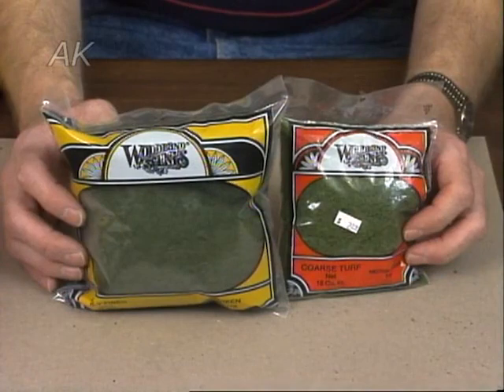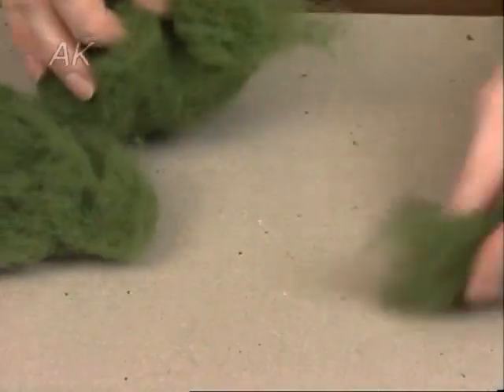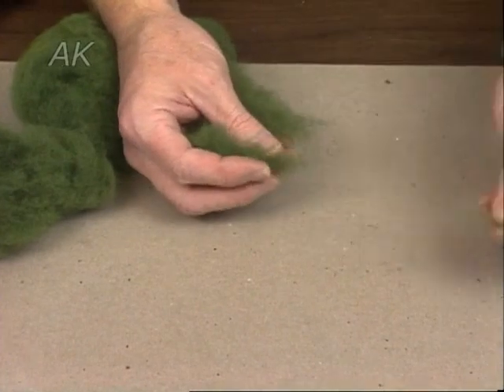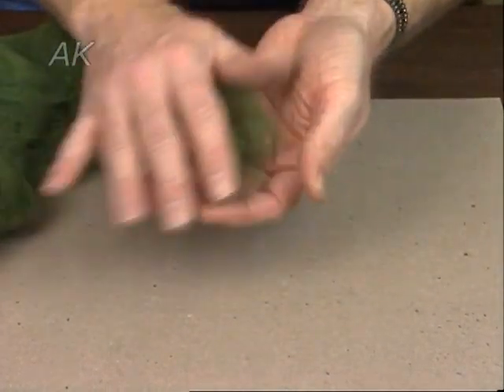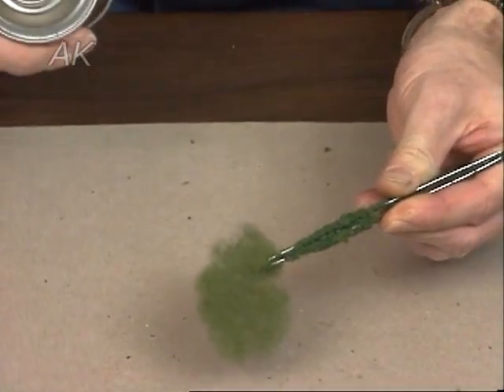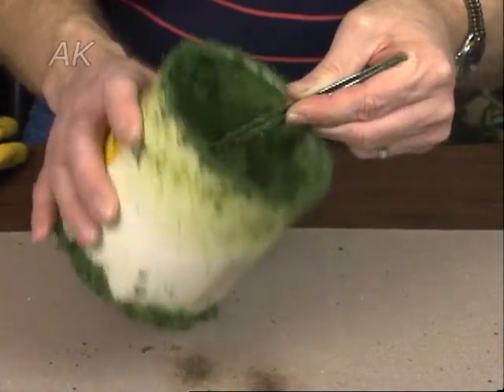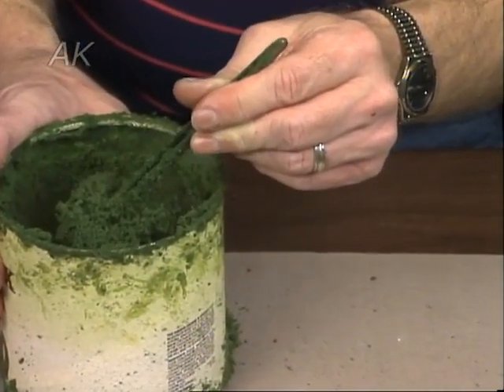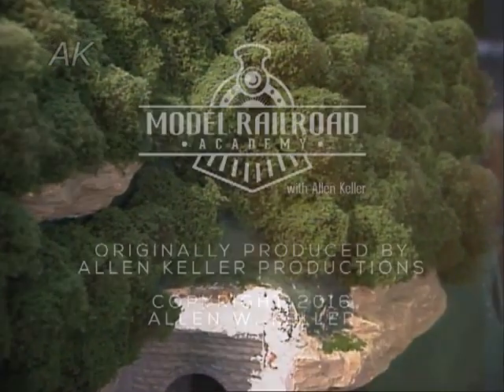Making Model Train Scenery Trees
When it comes to making scenery for your model railroad layout, sometimes the simplest techniques are the most effective. Especially for forested areas, you can fill a ton of space on your layout without much effort by creating basic model railroad scenery trees that are inexpensive and look highly realistic.

Sign up for the Model Railroad Academy newsletter to receive the latest model railroading tips and techniques right in your inbox!

On Tony Koester’s HO model of mountainous Allegheny Midland Railroad, there was plenty of wooded area and hillsides that needed to be created in order to replicate the towering scenery of West Virginia and Virginia. He achieved this with hundreds upon thousands of simple model railroad scenery trees. In this lesson, Tony and host Allen Keller teach you the easiest way to produce a lot of realistic model railroad scenery trees in a short period of time.

Quick and easy model railroad scenery trees
There’s been great discussion over the years in the model railroading world about the best way to make model railroad scenery trees, but for Tony, it’s always been a question of convenience. If you plan on needing hundreds of model railroad scenery trees for your layout, best to take stress out of the equation and shoot for realistic but efficient.

To make a lot of model railroad scenery trees in a short amount of time, we prefer to use polyester fiberfill and turf. Tony shows you how to complete this quick process by teasing out tiny wisps of fiberfill to form a little puffball–a small amount goes a long way in creating model railroad scenery trees, so you don’t have to worry about these scene elements getting too costly. Once you’ve got the beginnings of a tree, you’ll learn how to use spray adhesive, old tweezers and a bucket of turf to give your puffball texture like the real thing. With this simple method, you can produce an entire hillside of model railroad scenery trees in just a few hours’ time!